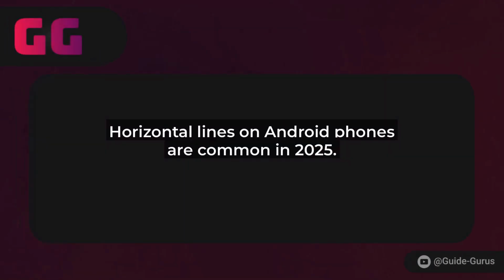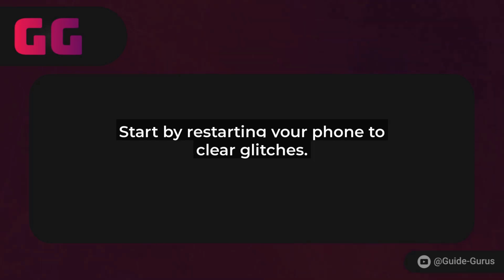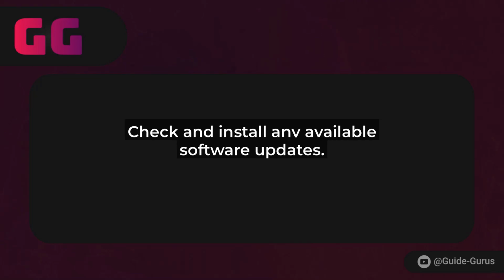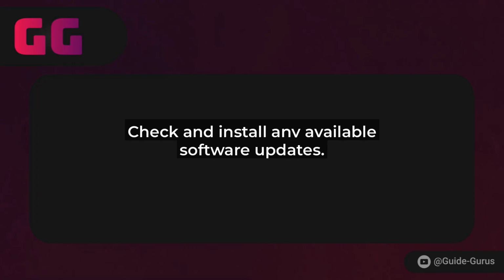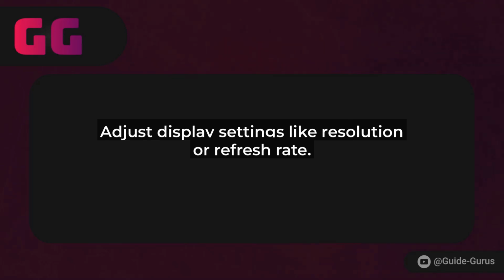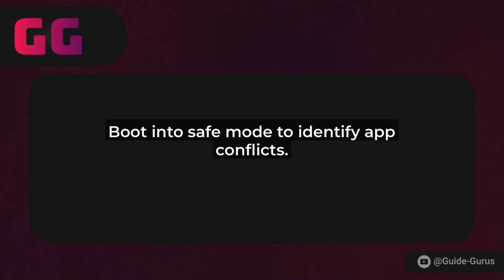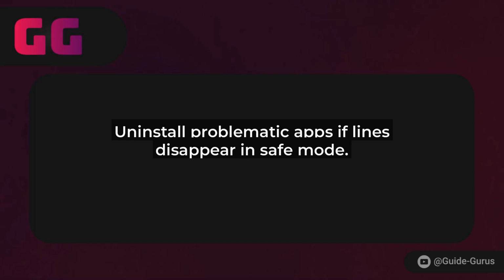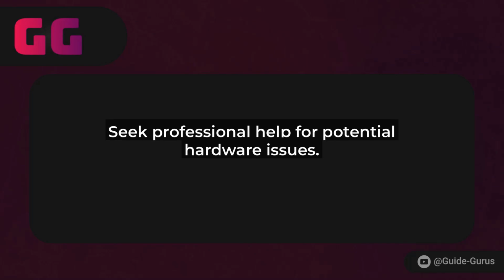How To Fix Horizontal Lines On Android Phone 2025